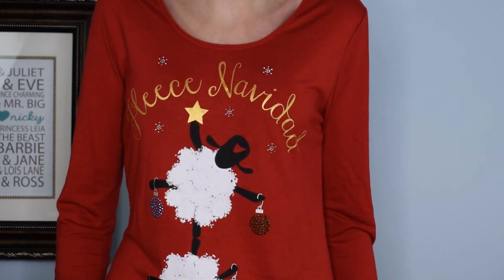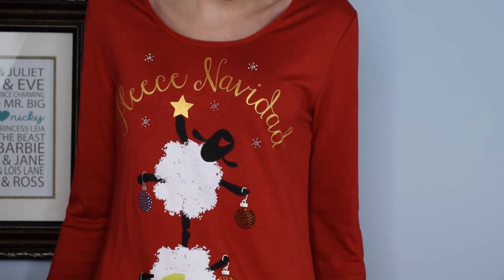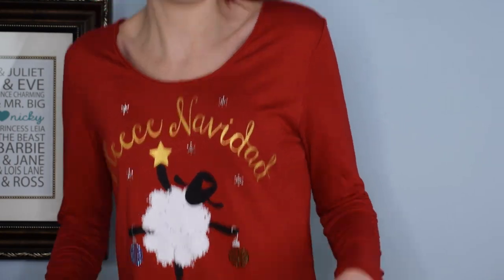UGLY CHRISTMAS SWEATER LOOK | HARDLY SHEEPISH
Lens: Nikon 18mm - 55mm zoom lens

Audio: Zoom H6 Portable Recorder